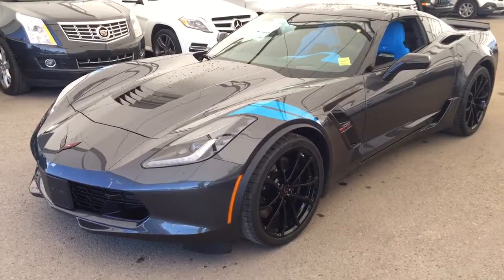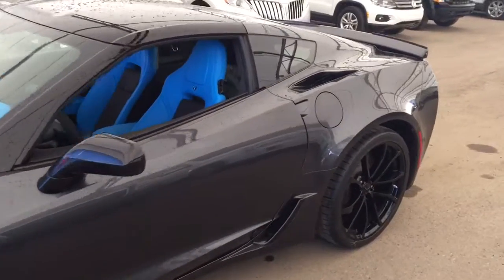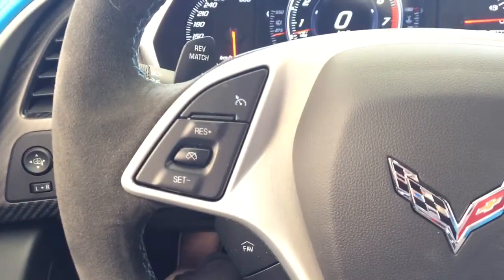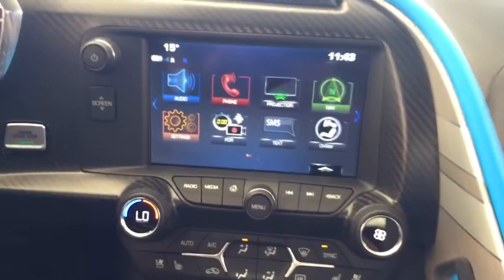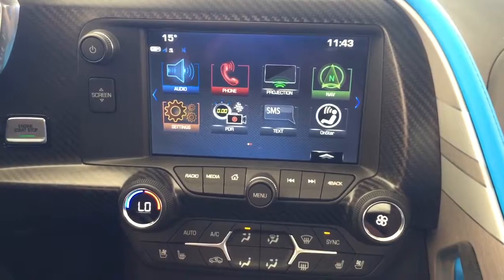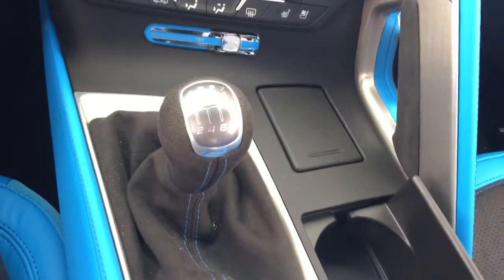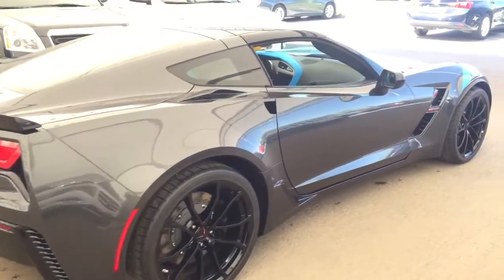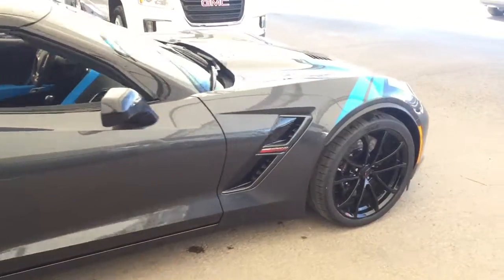2017 Chevrolet Corvette Grand Sport | Davis Chevrolet | Airdrie AB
6.2L 8 cylinder engine, 7-speed manual, performance exhaust, heads up display, Bose speaker system, navigation, sound like the features you are looking for? Look no further than this Watkins Glen Grey 2017 Chevrolet Corvette Grand Sport with all the above mentioned features and more such as power/heated mirrors, universal home remote, Sirius XM satellite radio, yellow custom stitching and more!!

153553